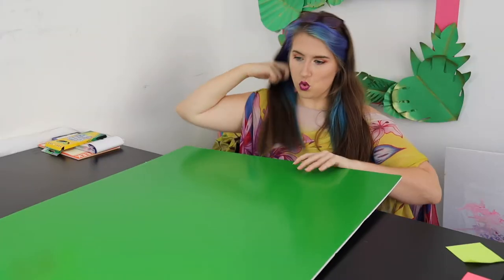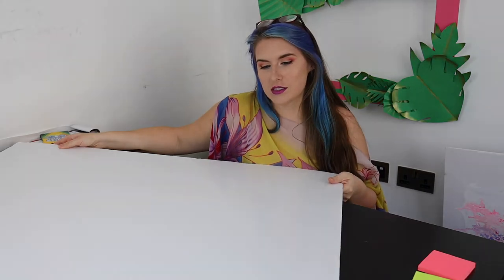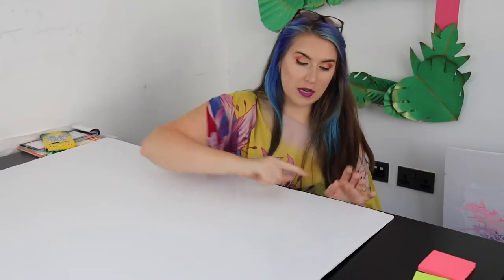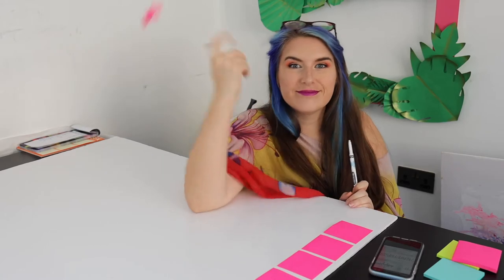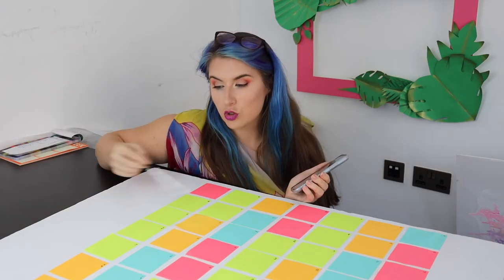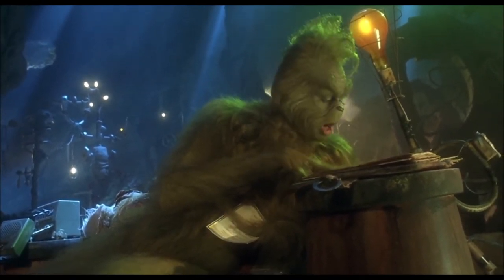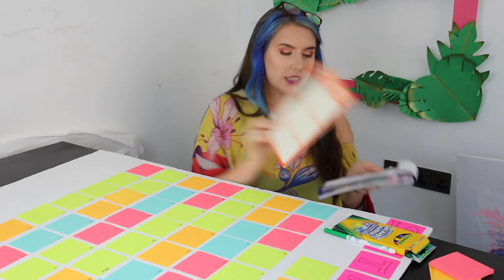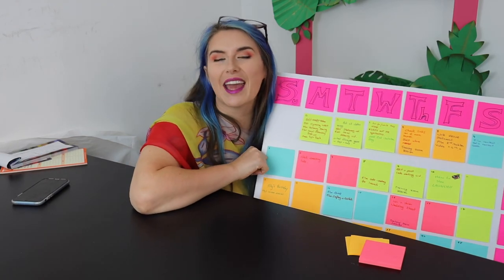How I organize | 7-week Post-it Wall Calendar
Hullo!
I thought it might be nice to share this super simple way that I try to keep my life organised. I am a very visual person so this is pretty much the only way I can keep on top of my schedule.

A whiteboard would also work and be more environmentally friendly, but sometimes you just have to work with what you’ve got.